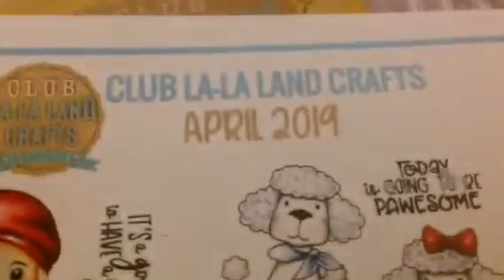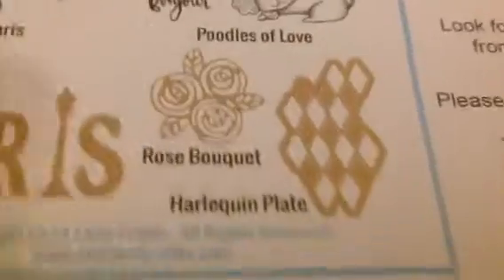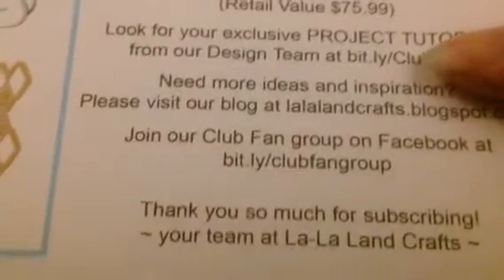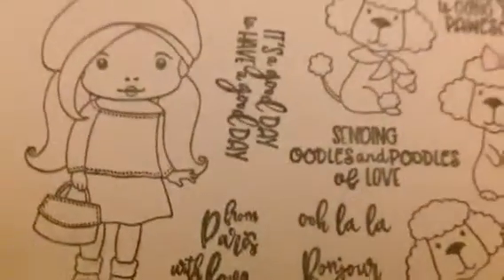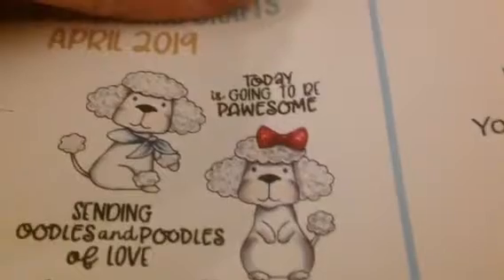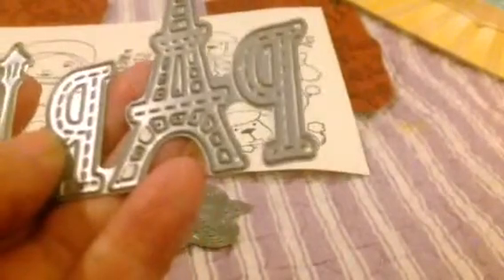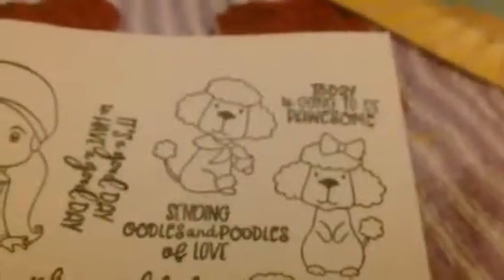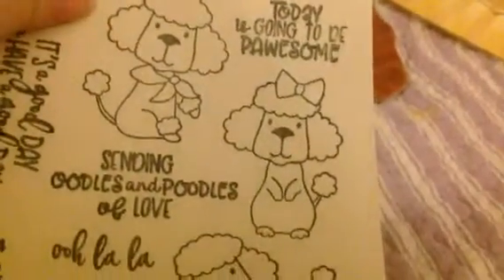HAUL - CLLLC 2019APRIL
Take a trip to Paris with Marci and her little dogs too ... sorry I just got done seeing the school play of The wizard of Oz

It is very rare to see a stamp which features poodles… A dog breed which is near and dear to my heart, not just because I have a poodle now – but because I grew up with poodles

There are a few eating real secrecies with the stamp that as a poodle person I have an issue with but I'll deal with it

A boat club La La Land crabs… There are three monthly memberships which you can join
$19.99 stamp only club
$29.99 cutting dies only club
$39.99 the complete product package
There will also be a shipping charge included

Your packages will come once a month, she tries to get them to you in the month in which they are meant, but sometimes she misses the mark by just a little bit

I actually received this package earlier this week… But for some reason I forgot to post this video, so I'm putting it up now for my weekend

I have currently lost my voice due to a springtime cold, so there will be no how to for this weekend… So I guess it kind of worked out after all